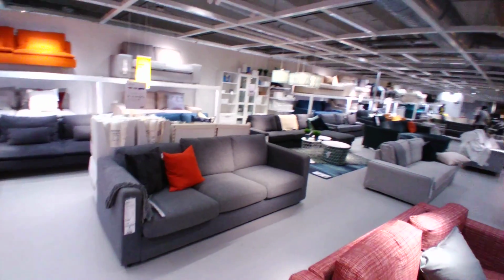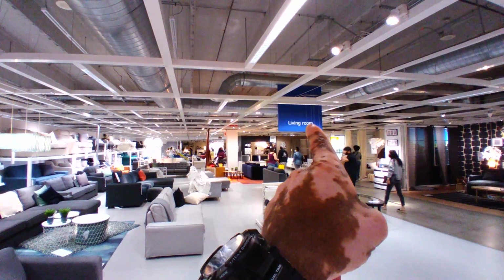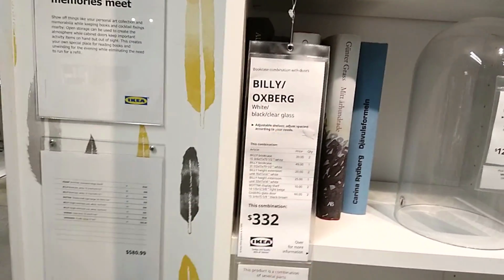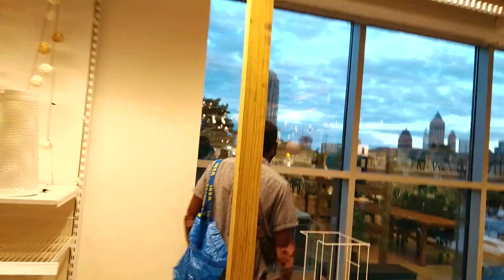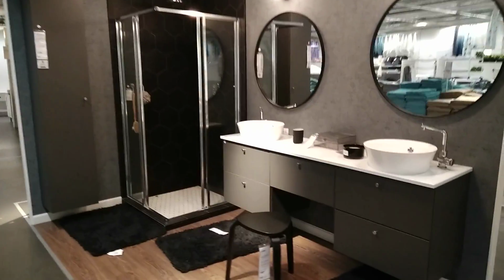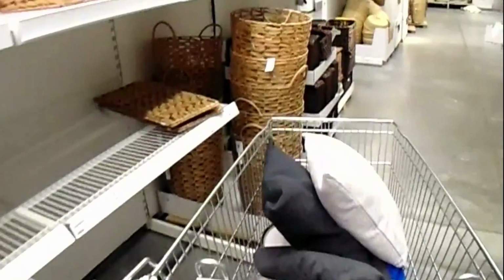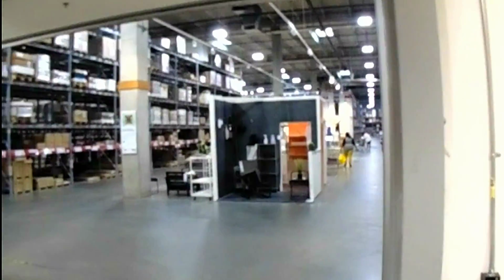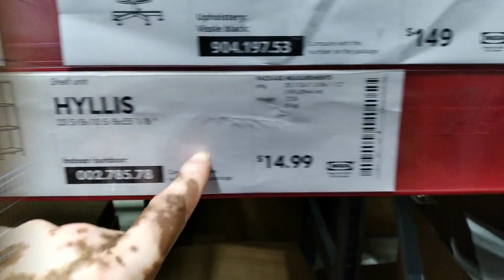IKEA SHOP WITH ME 2021| NEW DECOR & PRODUCTS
Come shop with me at IKEA where I will walk you through the showroom so that you can get some room design ideas and we'll go the Market Place together to check out some of the budget-friendly items IKEA has to offer! I'm excited to show you new affordable furniture, decor, organization, and household products!
I hope this video gave you great ideas for your home.

Remember. DON'T STOP, KEEP GOING!